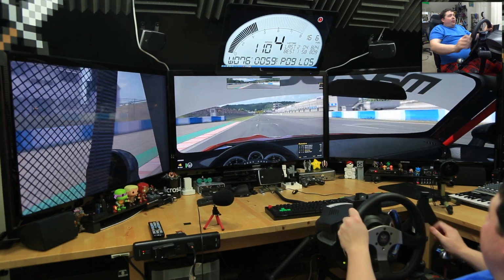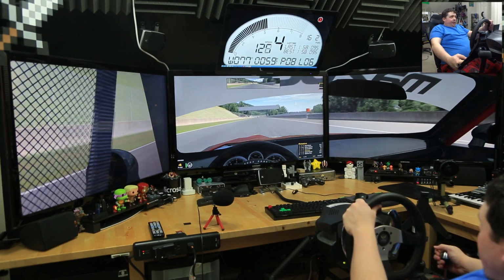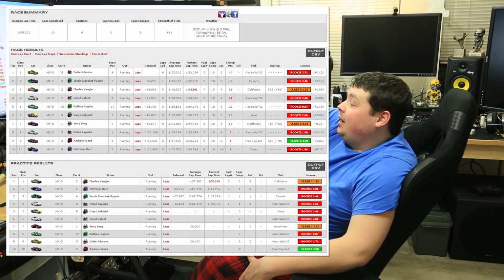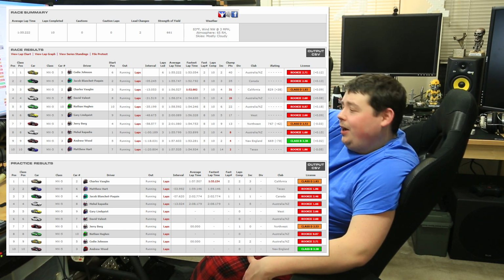iRacing on Epic Surround Racing Sim Cockpit @ Okayama Speedway : I Wrecked...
Did you know I've made over 800+ other videos on YouTube? 🍿 Purchase T500RS Wheel @
Purchase TH8RS Shifter @

Hey Nerdgasm fans, I finally decided to dust off the simulator and play some iRacing. I keep putting it off because I'm waiting to get the transducers mounted but that project keeps getting pushed back. It was time to just break it out and have some fun! This was my first time playing iRacing in several months (I can't even remember the last race I did) and it shows in my driving. I have a wreck very early in the race and it messes with my nerves for the rest of the race. But I'm still happy to be back in the drivers seat and I will be doing some more practice before my next race. I lost a few points off my license and my iRating but to be honest my iRating was already in the trash from not playing for so long.

The top screen displaying the real time data is called iRDDU and is a fantastic program. I highly recommend it if you have a setup similar to mine. I also cranked up the system and graphics memory settings in iRacing and enable extra detail textures which make the in-game graphics look so much better.

This show is an independent production of Jerry Berg (aka Barnacules). Opinions are my own and do not necessarily reflect the opinions of my employer, friends, or any companies mentioned in the show.

18Su2PV63BabMZWwYEhgXC8obK1XBVveCp